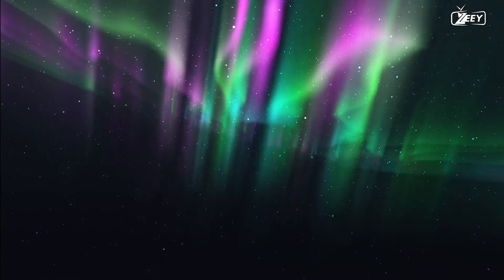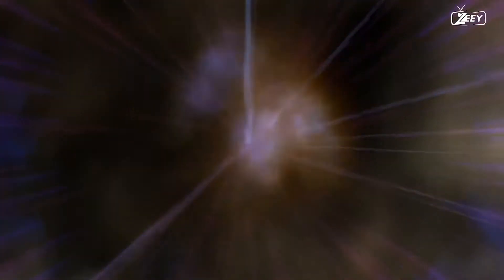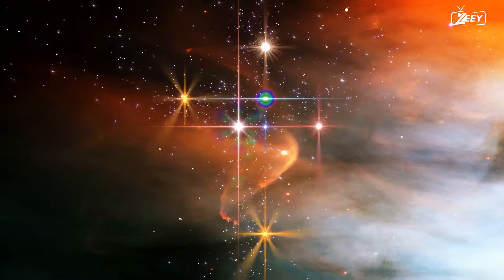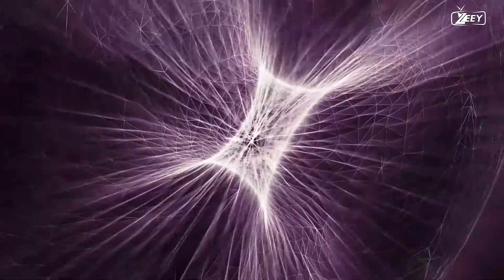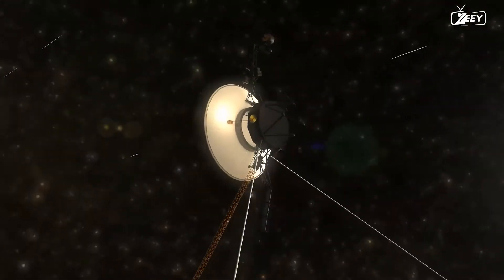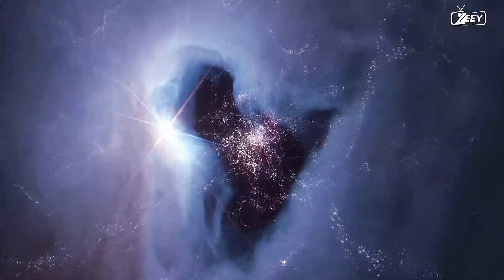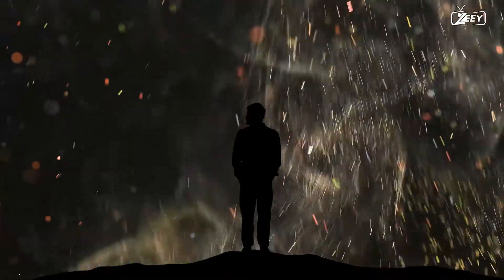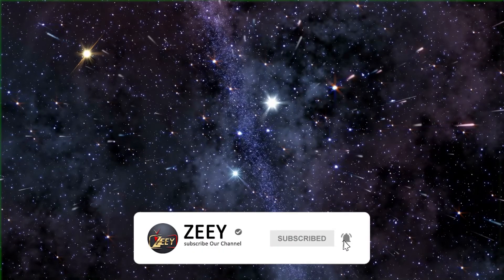COSMIC RADIATION EXPLAINED!! -HD | COSMIC RAYS | ORIGIN OF COSMIC RAY | PROTONS